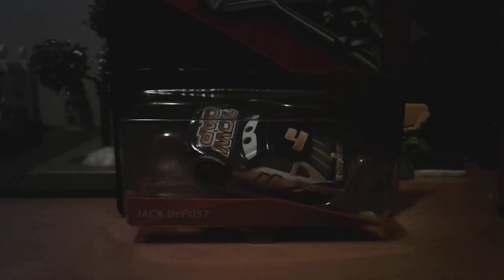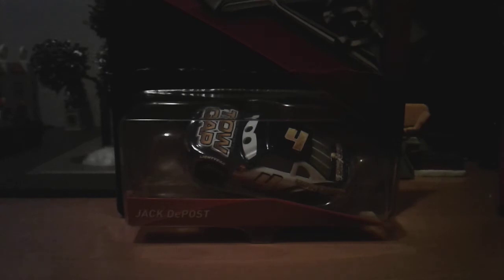Mattel Disney Cars 3: Jack DePost (Tow Cap #4) Piston Cup Racer Diecast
Today we review Jack DePost!